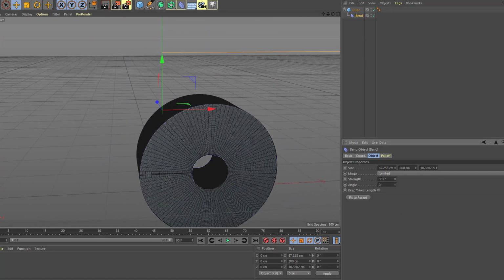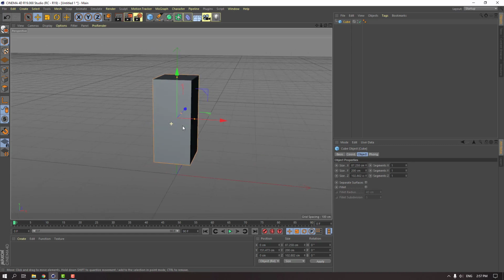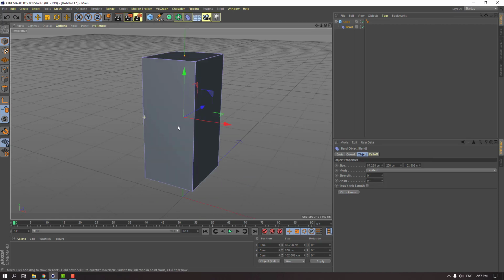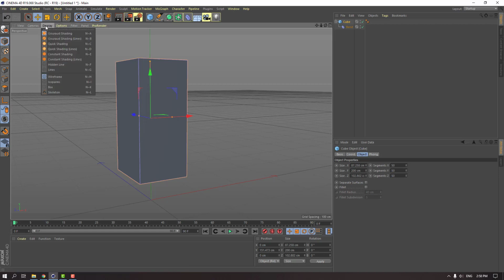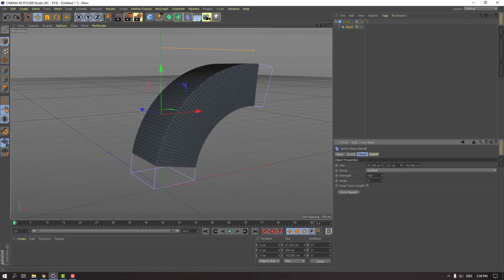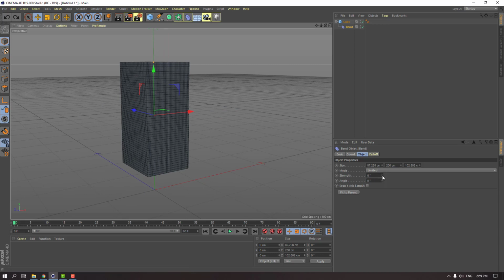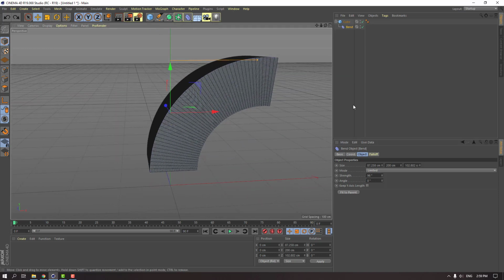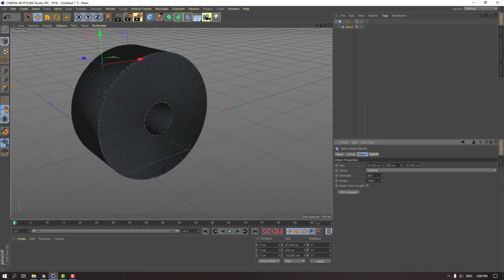BEND- Cinema 4D Beginner Turorials #01